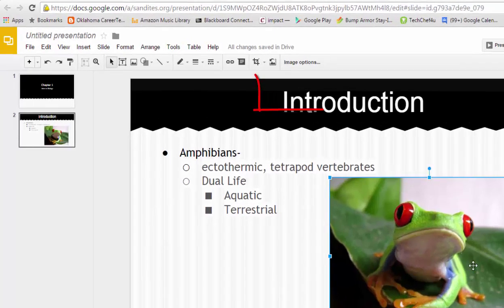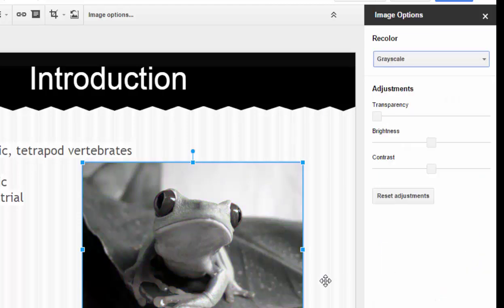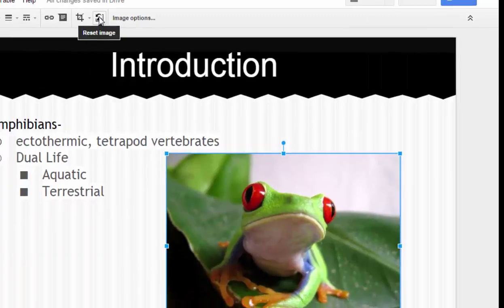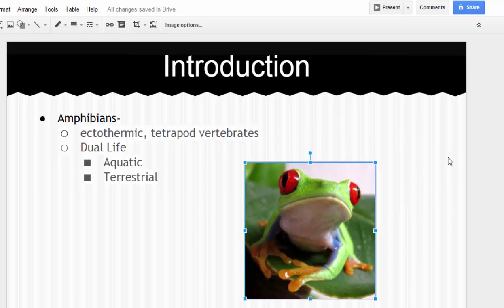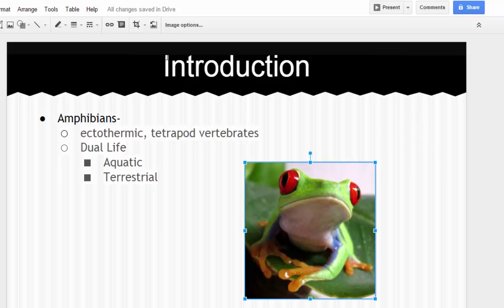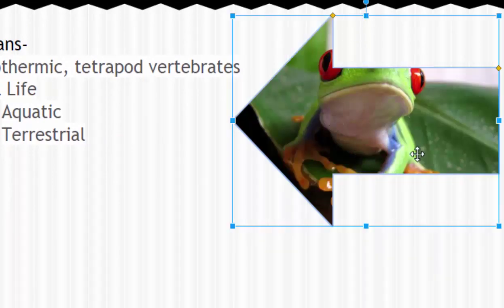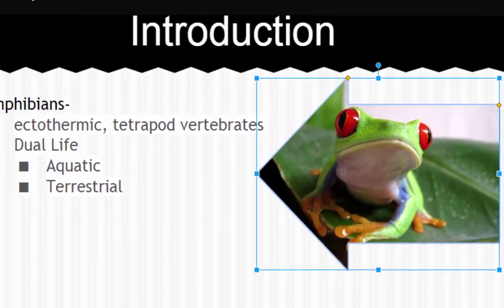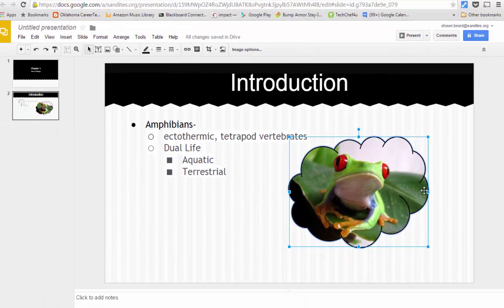Google Slides: Crop and Mask Tools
This video explains some of the additional Image Settings you can apply to pictures in a Google Slide Show